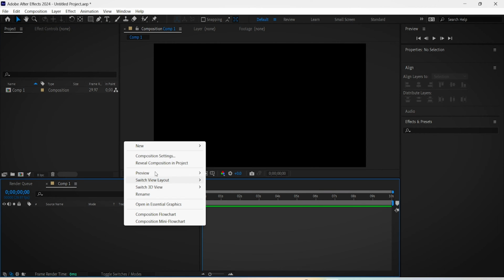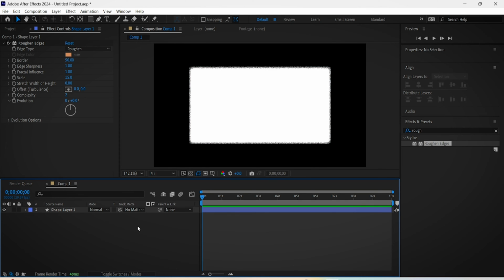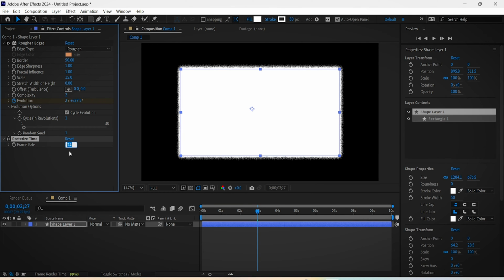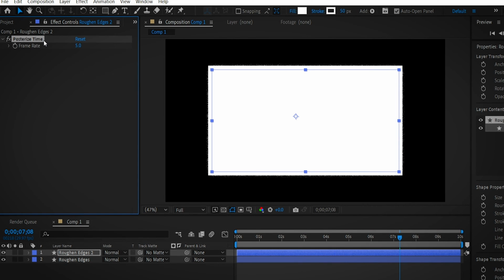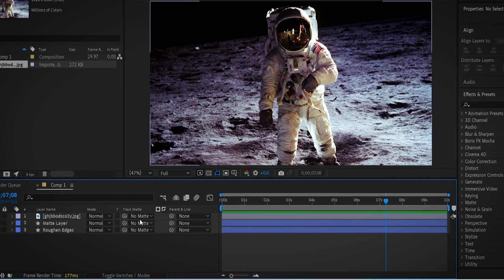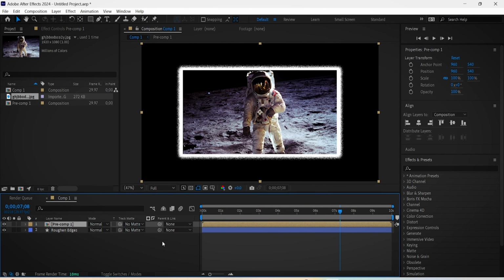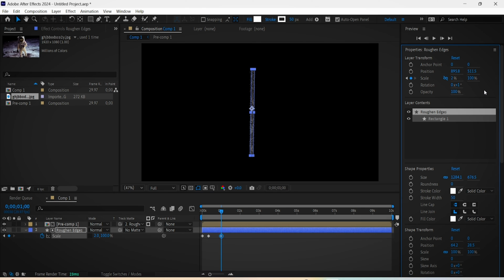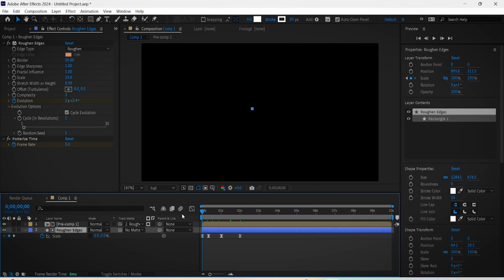LEMMiNO Border Reveal Animation - After Effects Tutorial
- In this video, you're gonna learn how to create stunning glow border reveal animations like Lemmino with this detailed After Effects tutorial. Discover step-by-step instructions, techniques, and tips to master this captivating effect. Hopefully you enjoy this video and if you do, please like and sub!

0:00 lemmino borders

After effects
after effects tutorial
lemmino
after effects lemmino
after effects lemmino border !